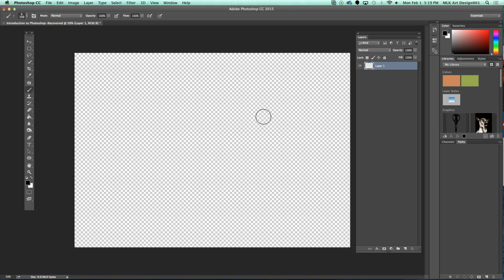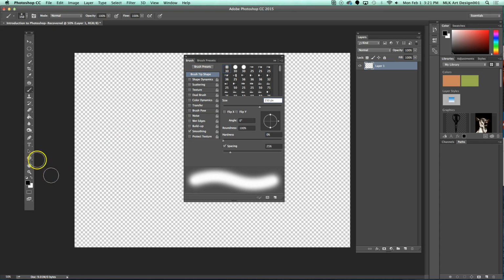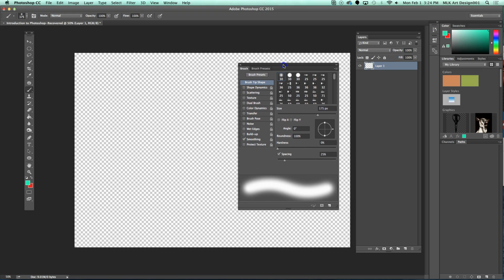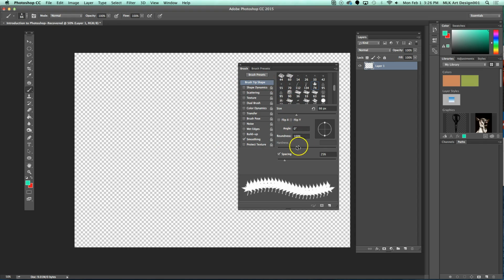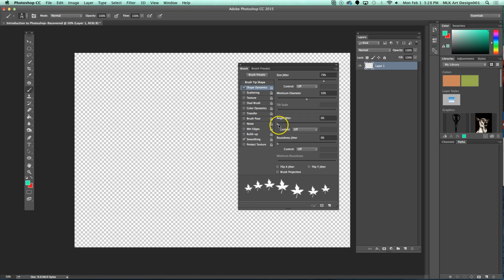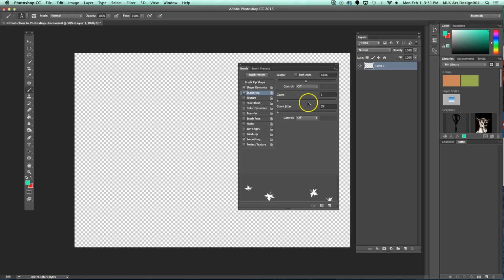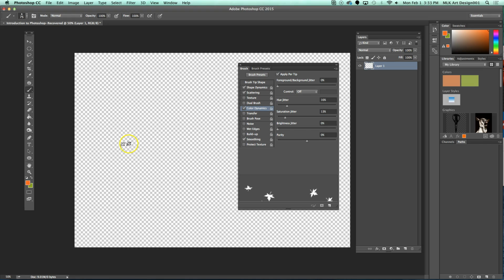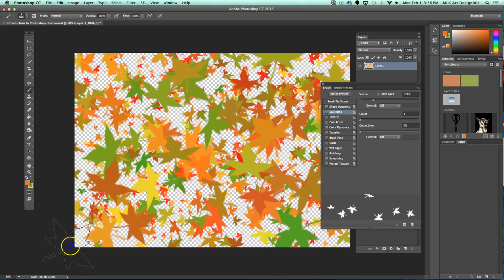Photoshop Basics: Brush Window and Tip Settings Fall Leaves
How to create a basic scatter brush of fall leaves in Photoshop.